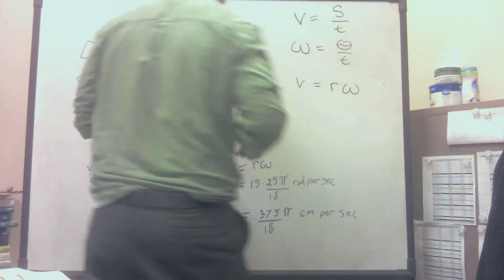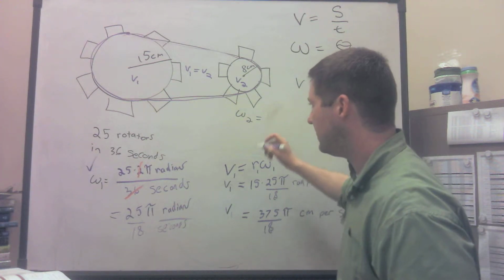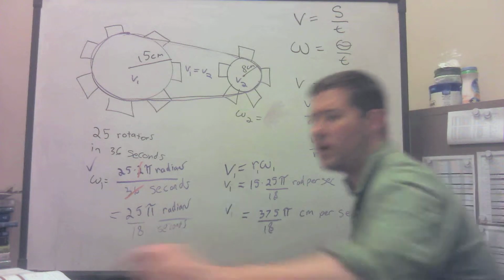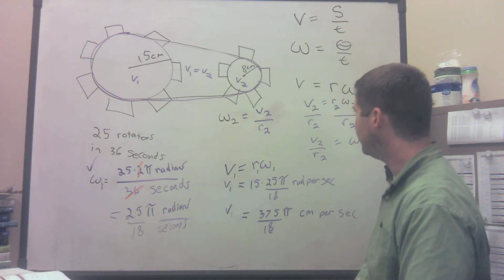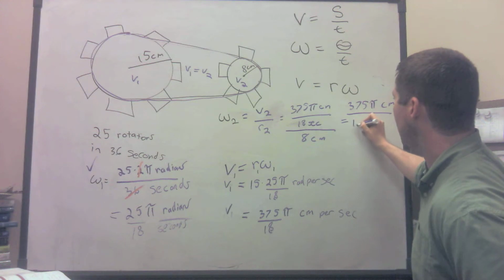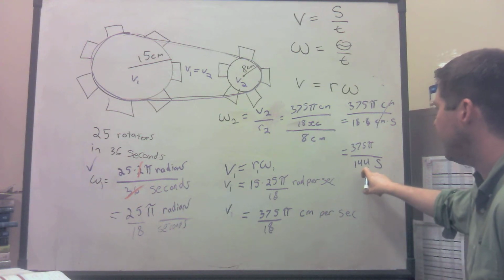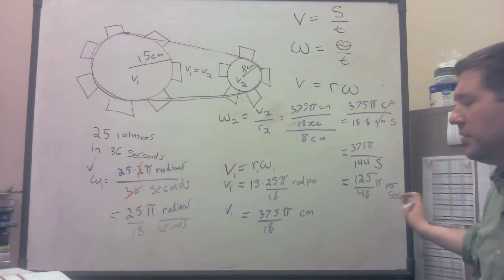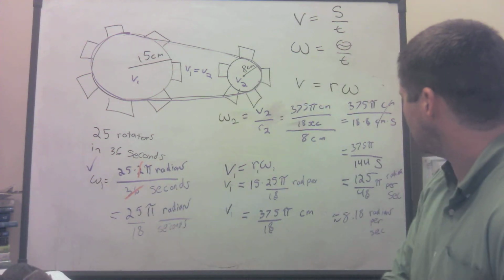Module 6 3.4 part 5 two gears attached with chain part 2